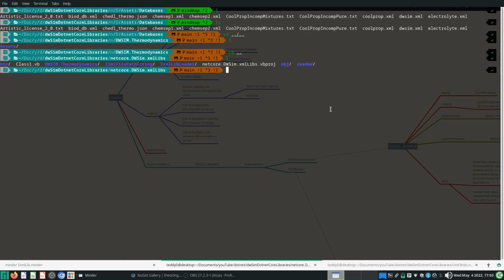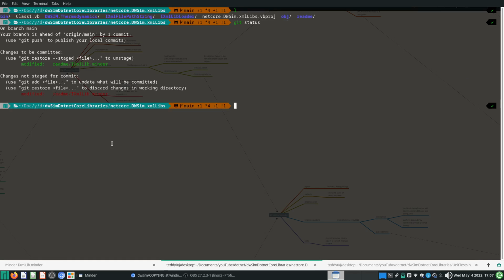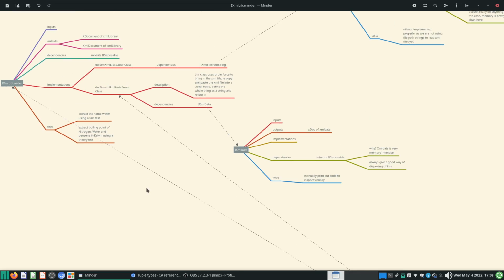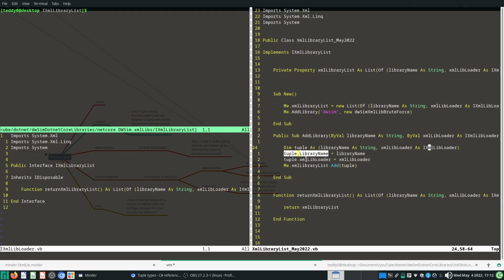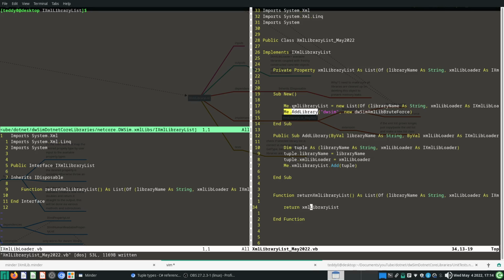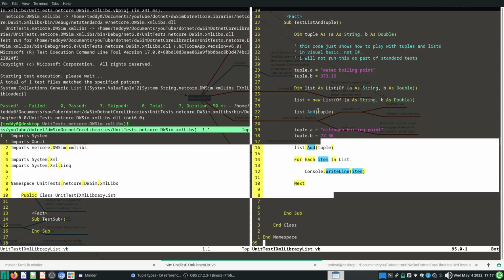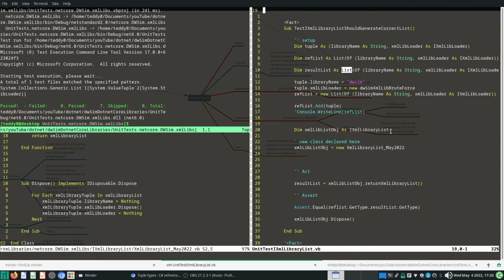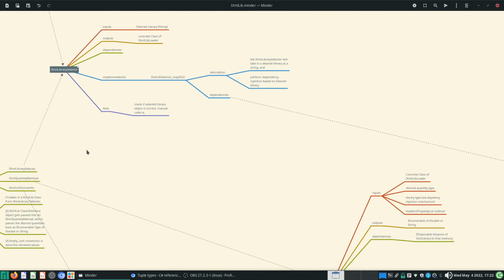playing with dotnet core 77 - IXmlLibraryList Interface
Useful Links
Tuples

Video Sections
Chapters:
0:00 intro
1:45 IXmlComponent List mindmap
5:50 tuples
7:00 how the interface works
8:00 how the implementation of IXmlLibraryList works
12:36 A crude unit test
17:48 in the next video... IXmlLibrarySelector